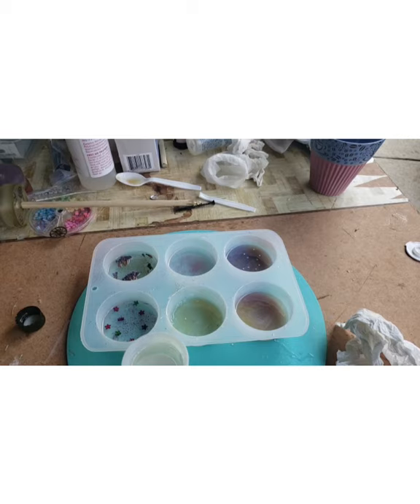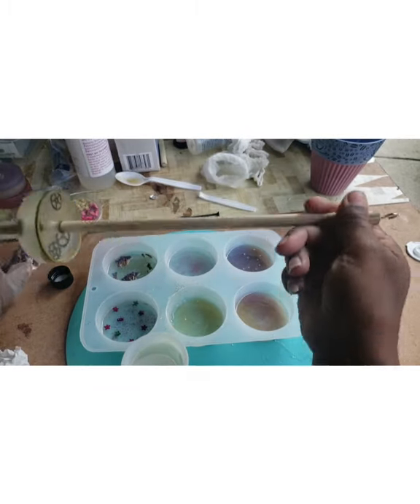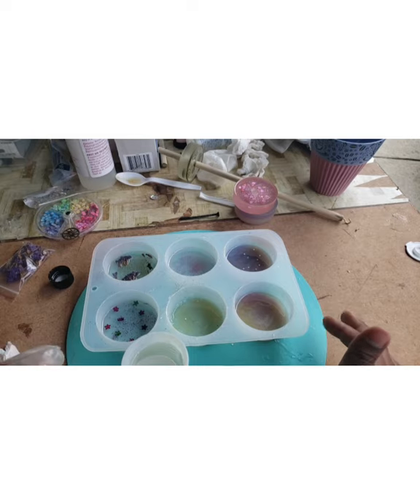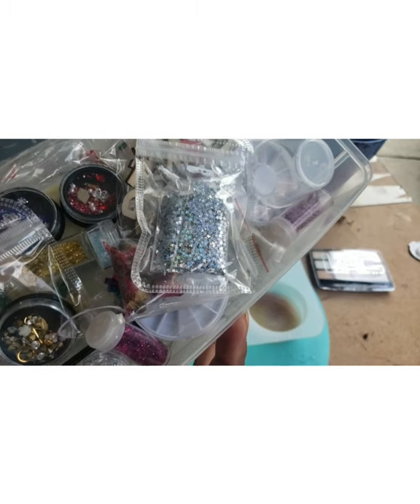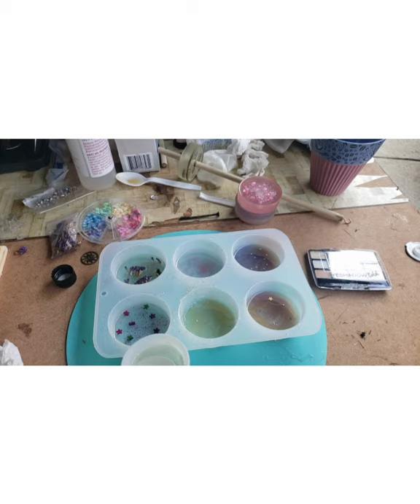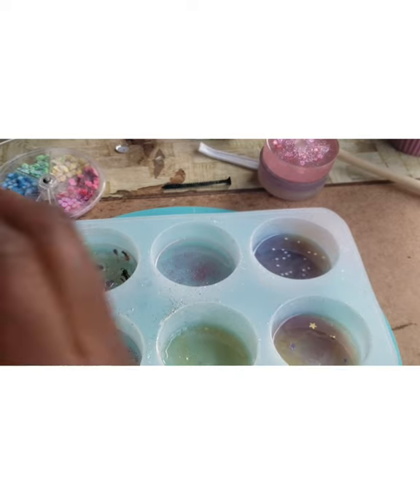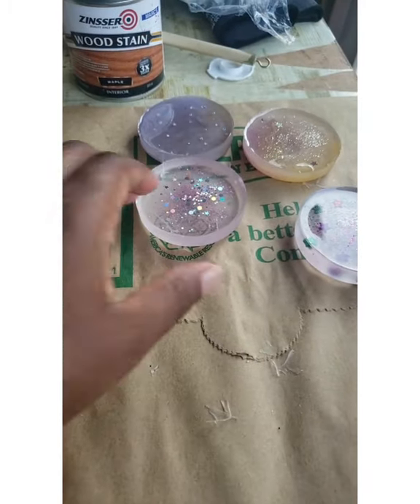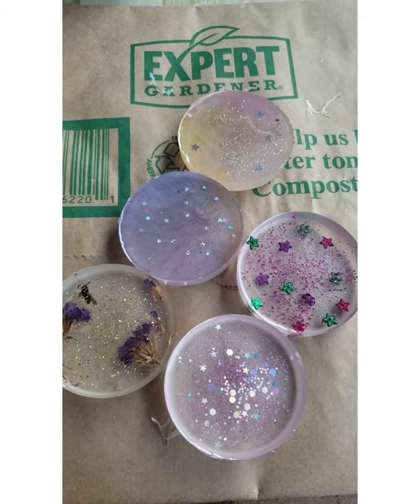Resin Spindle Whorls: Spindle Spinning Yarn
Here's a sample of a few Spindle whorls I'm making from epoxy resin.

I may have one or two in my Etsy shop in August.